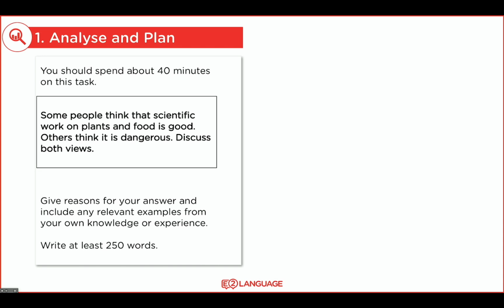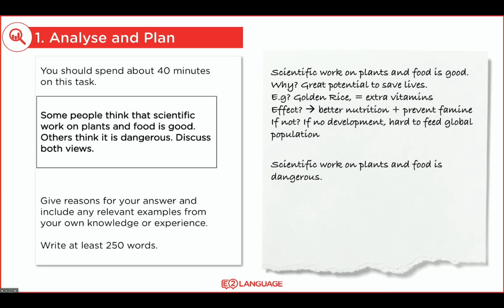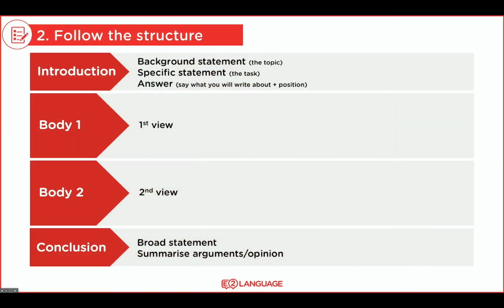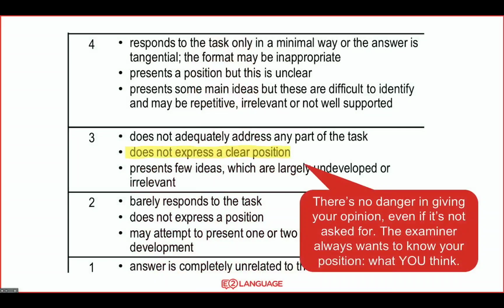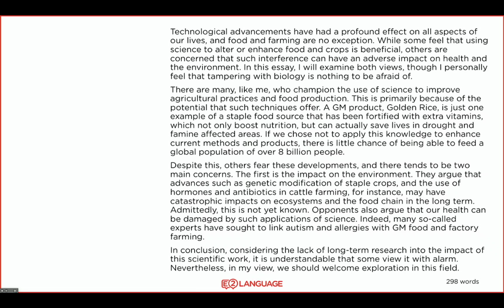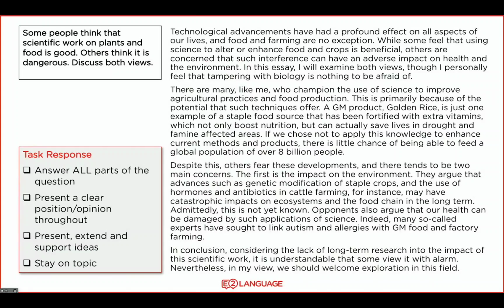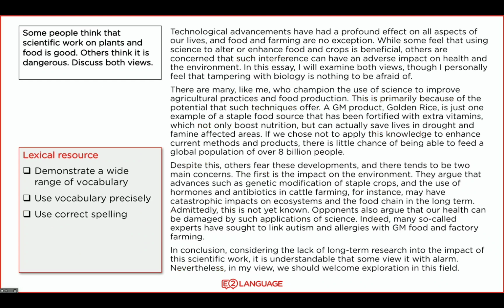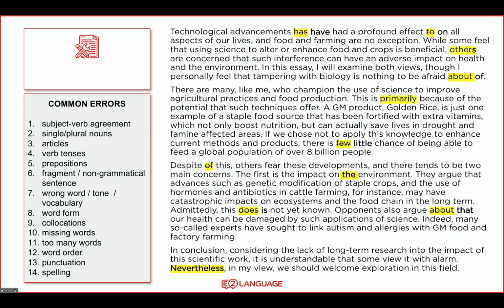Screen Recording 20250121 162011 Chrome